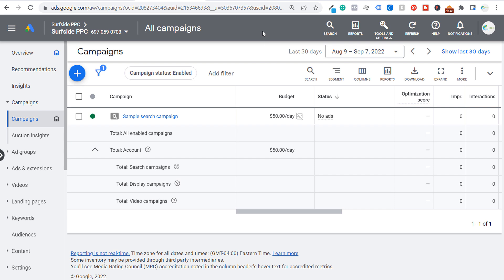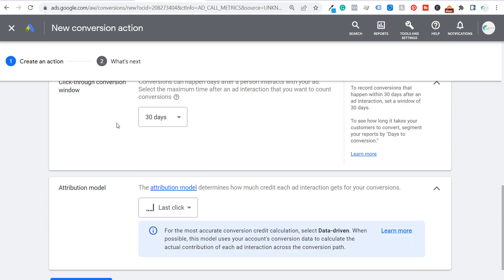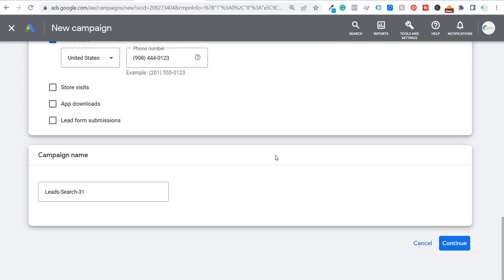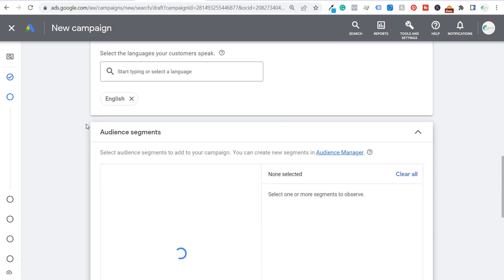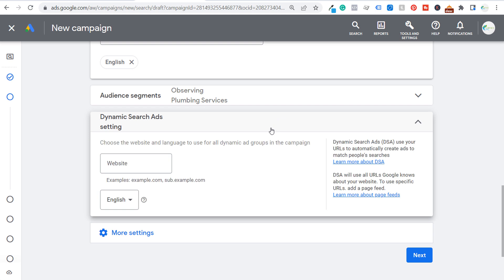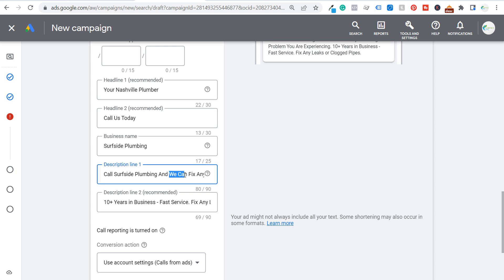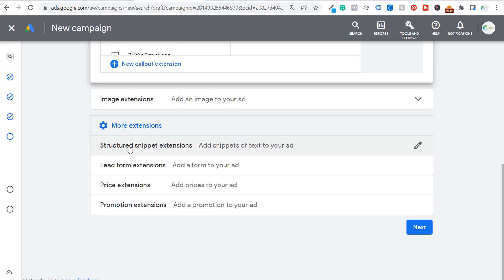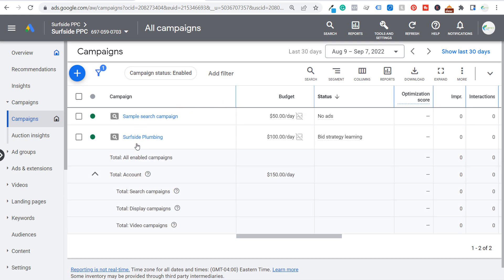Google Ads Call Campaigns Tutorial 2023 - How to Create Call-Only Ads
If you are trying to drive more phone calls for your business, you can't go wrong with Google Ads Call Campaigns. They allow you to create call-only ads so people on mobile devices can easily call your business directly. You bid on relevant keywords for your business and drive phone calls, which can turn into clients and customers. In addition, you can create ad extensions as well when you build your campaign.

In order to show your phone number, you need a verification URL as you create your first advertisement. Google will confirm that the number on your ads matches the number on your landing page.